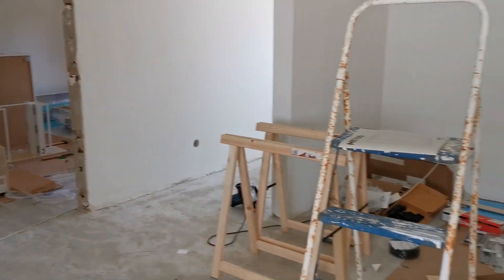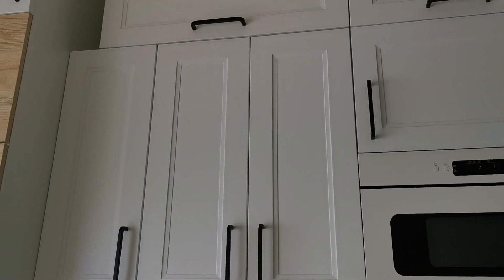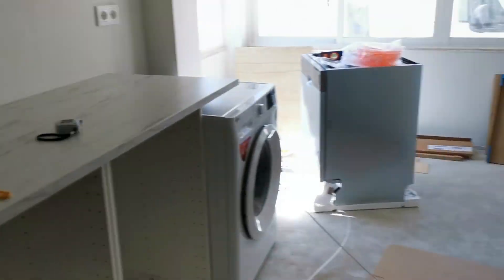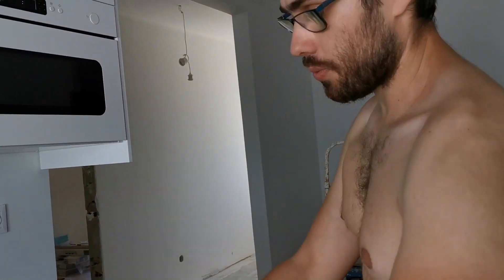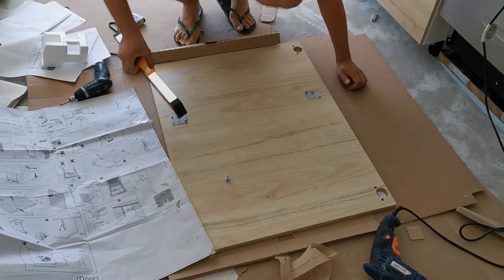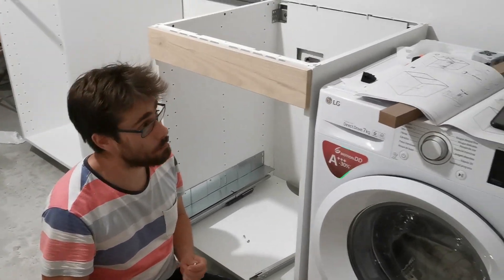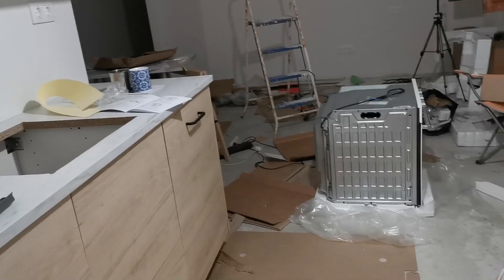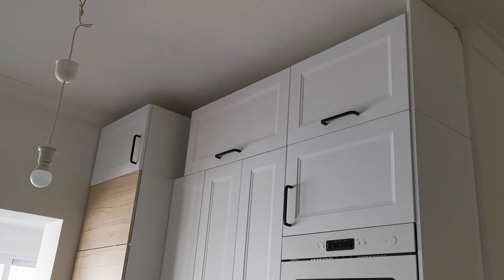IKEA KITCHEN INTEGRATED APPLIANCES - HOUSE RENO IN PORTUGAL #11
This week we are continuing with building our kitchen cabinets. All week was spent pretty much trying to fit integrated appliances. Who would have thought it's not that easy. But we are getting closer to finish everything now.

Kitchen  is from IKEA. Upper cabinet doors are their AXTAD line and lover cabinets are ASKERSUND. The fridge, oven and microwave is also from IKEA.
Dishwasher is TEKA and electric hob is Whirlpool.